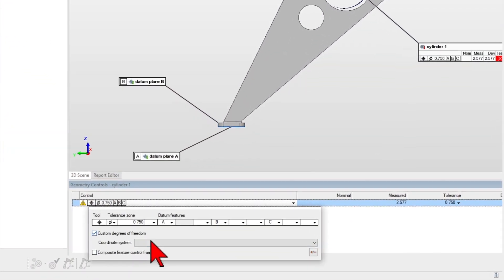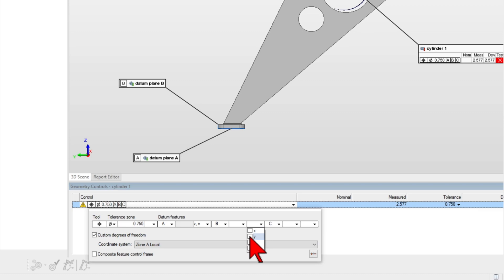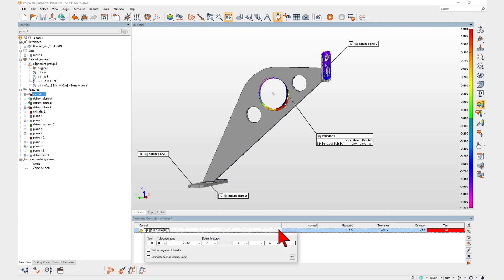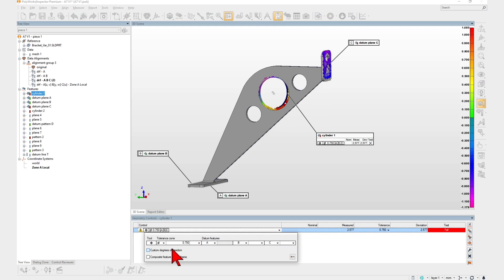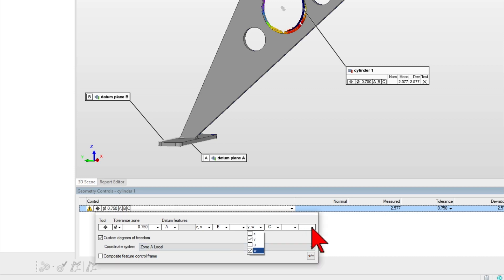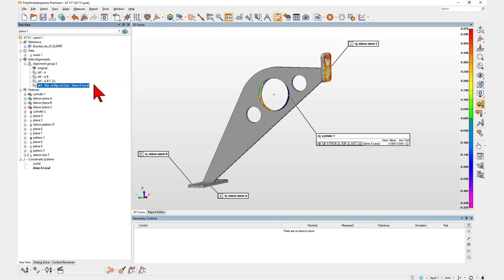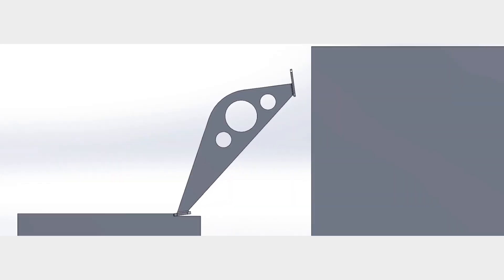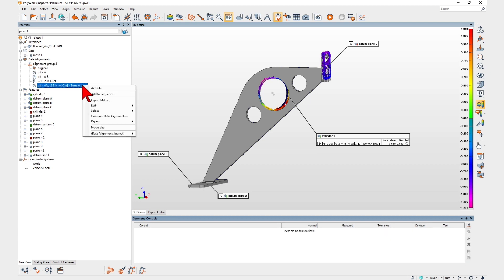What's new in PolyWorks 2023 - Increase the flexibility of your DRF alignments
PolyWorks|Inspector 2023 expands its ASME GD&T toolbox to give you more flexibility when defining Datum Reference Frame alignments.

Normally each datum in a DRF sequentially locks all degrees of freedom permitted by its geometry.

But certain real-world assembly scenarios may require loosening this restriction.

Now, you can specify the alignment constraints you want to apply for each datum in your DRF alignments, allowing them to release specific degrees of freedom to be constrained by a subsequent datum.

With PolyWorks|Inspector 2023, you  can now achieve a larger range of DRF alignment scenarios to better match your part assembly realities.